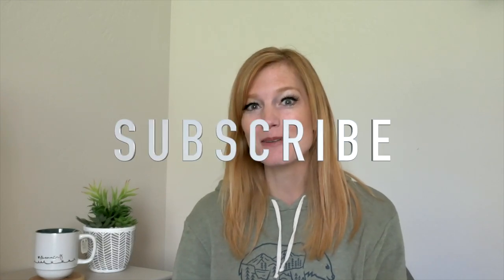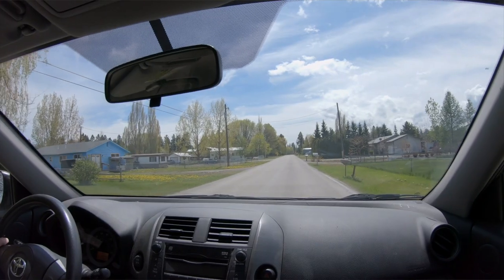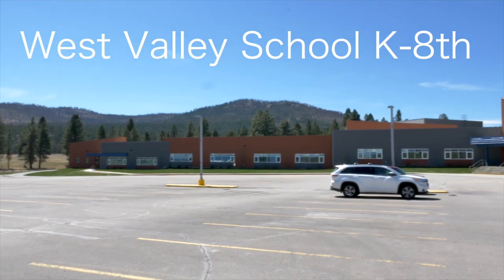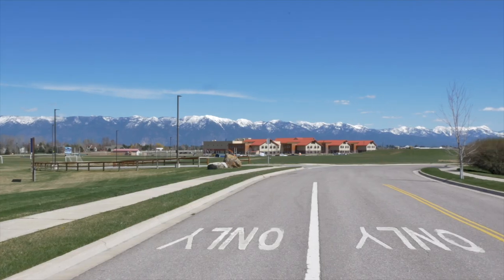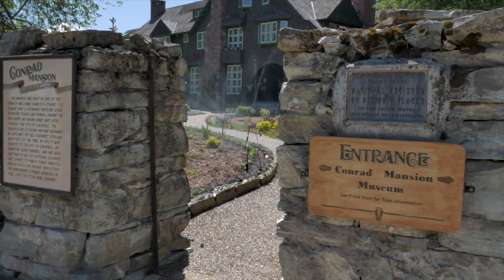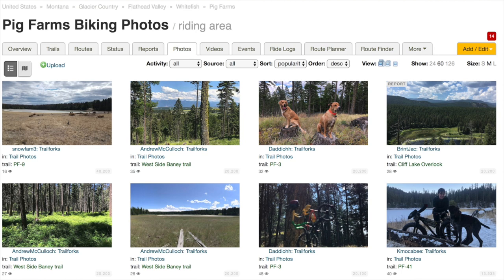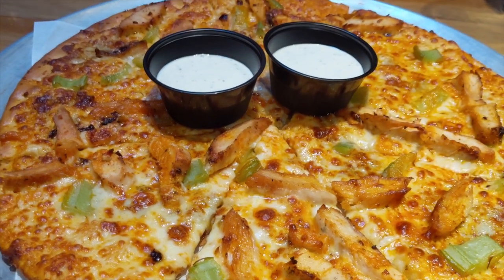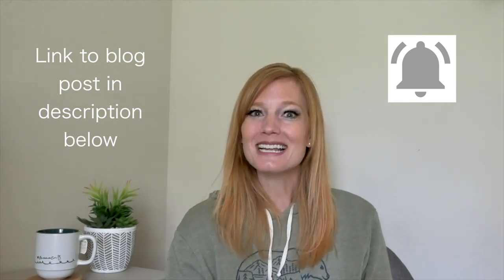Montana Living - Kalispell City Moving Guide - Kalispell Montana recreation, taxes, schools, & more!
Are you wondering if Montana living is right for you? Join along in my Flathead County - Northwestern Montana moving guide as we begin with the town of Kalispell, Montana.

Kalispell Montana surpassed 25,000 residents in 2020 and continues to be the most populated city in Flathead County Montana. Kalispell boasts beautiful hiking trails and cross country ski trails, an outdoor archery range, equestrian schooling park, mountain bike trails, stunning lakes and beaches, shopping, dining, fishing, and the Conrad Mansion and Hockaday Art Museum.
In this city moving guide I will discuss the various areas of the city, housing, schools, recreation, amenities, and pros and cons of choosing Kalispell over other cities in Flathead County.

Did I go to fast or do you need a link? Snag it from my blog post here.

Radiant Wanderings Instagram Page - Please join the fun!